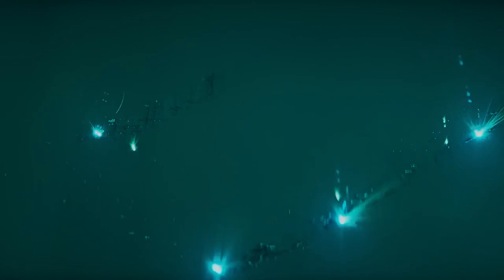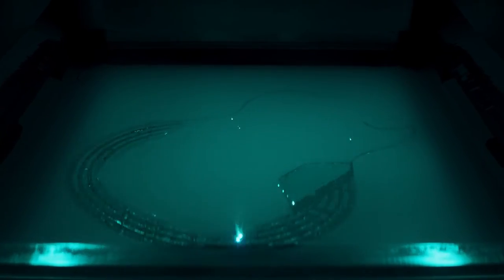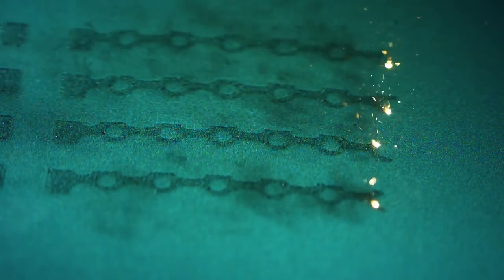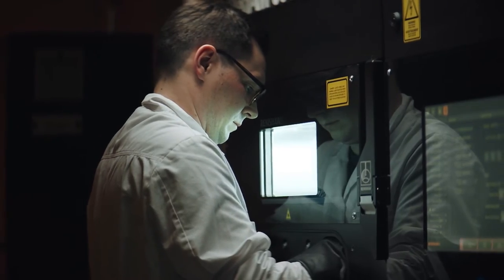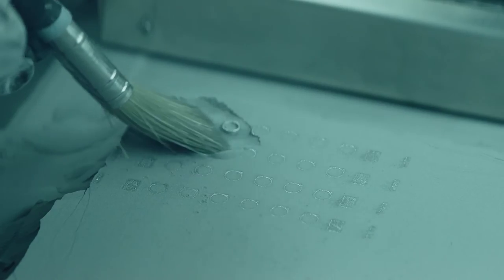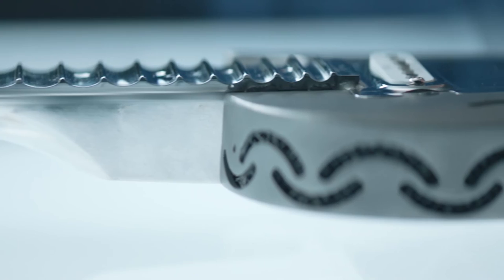Titanium powder in the world’s first smash-proof guitar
Selecting the right metal powder is a vital consideration in additive manufacturing (AM), as the quality and properties of the powder strongly influences the properties of the end-component. Simply put, there are three major aspects to consider: selection of raw material, particle size and morphology. Find out why we decided to go for titanium powder in the world’s first 3D-printed, smash-proof guitar. World famous by now – and tested by rock-legend Yngwie Malmsteen.